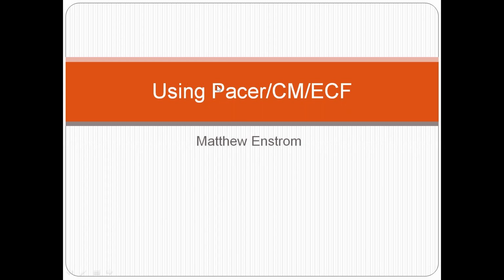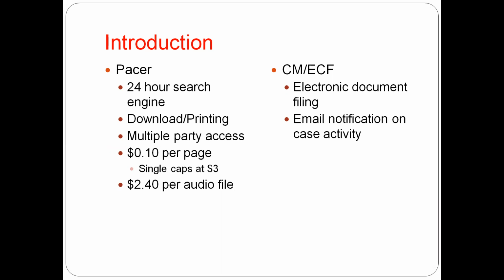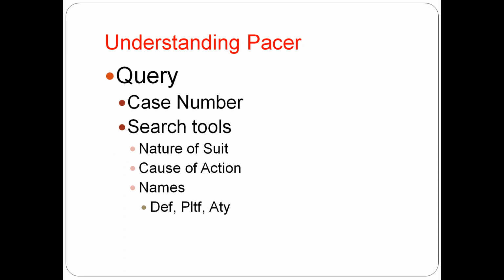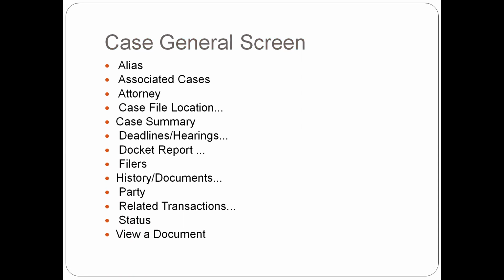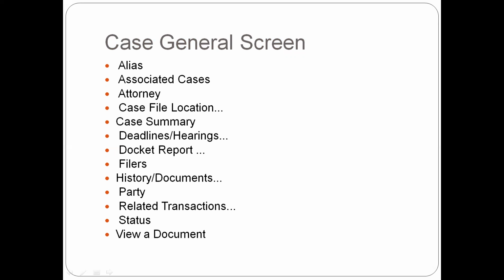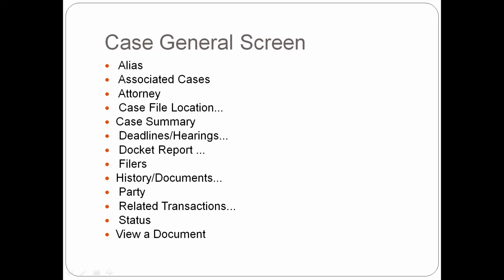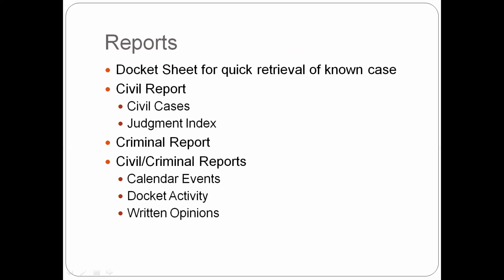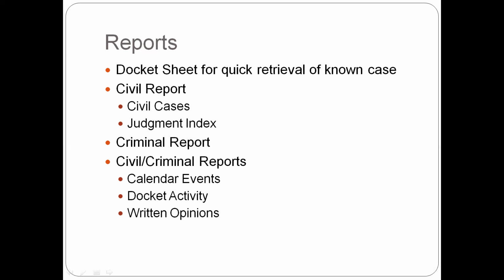POSC 802 Presentation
Presentation regarding the use of Pacer